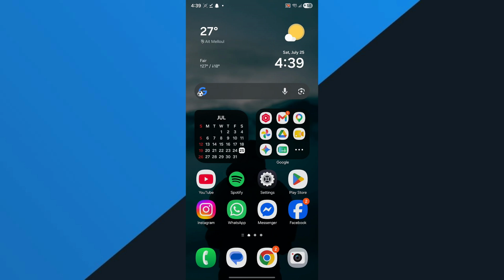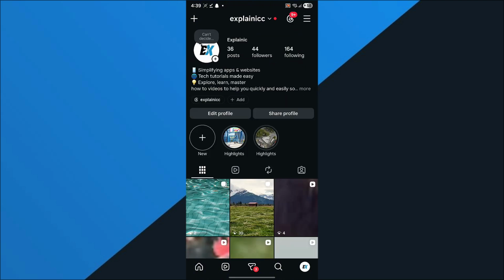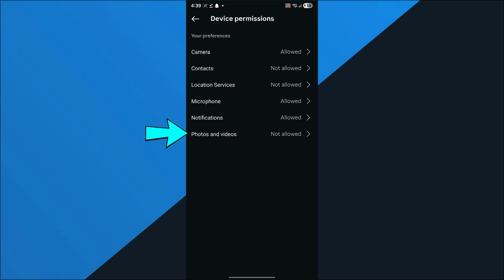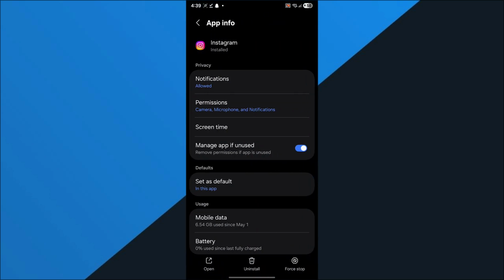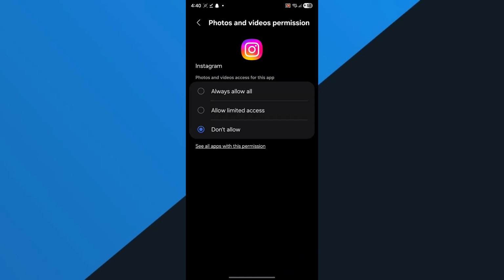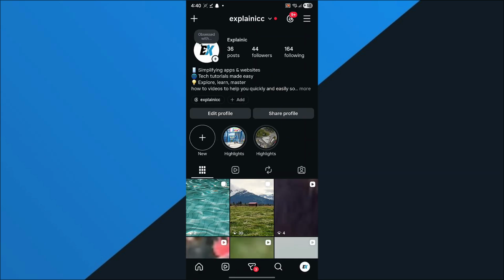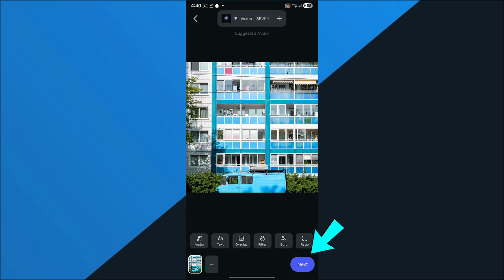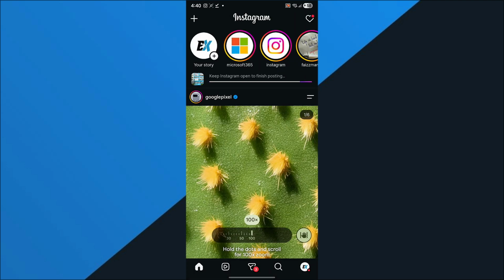How to Upload Photos on Instagram - Post Pictures on Instagram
In this short video tutorial, I show you how to upload a photo on Instagram on your iPhone or Android phone. This means you can easily post pictures to your Instagram profile, even if you're having trouble accessing your gallery or Instagram isn't allowing you to upload photos. By following this simple step-by-step guide, you can upload photos on Instagram, enable the required photo permissions, and start sharing your pictures in just a few minutes.

If you find this video helpful, don't forget to Like the video and Subscribe to this channel for more Instagram tips and tricks, Instagram tutorials, social media guides, and smartphone how-to videos.

Explainic